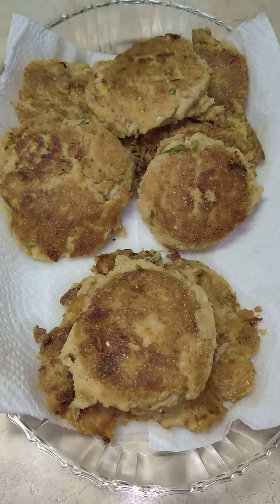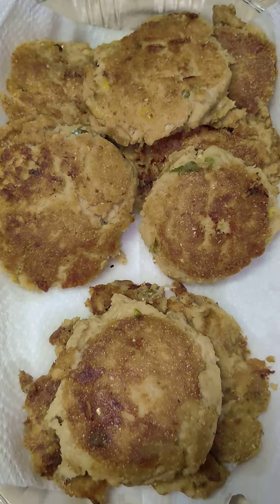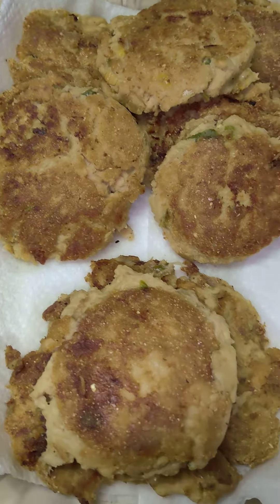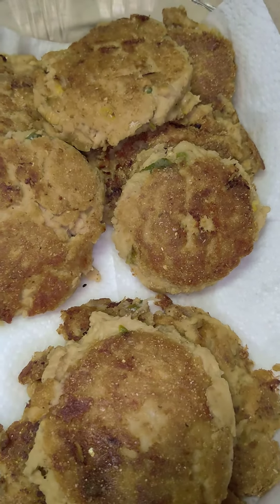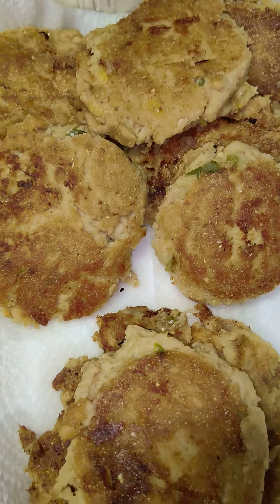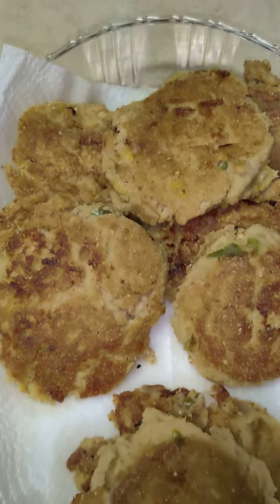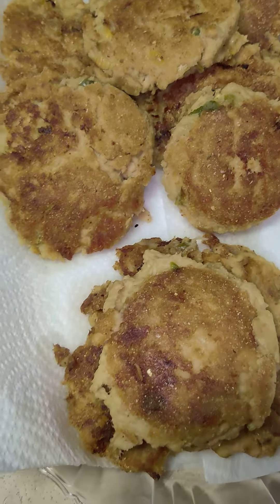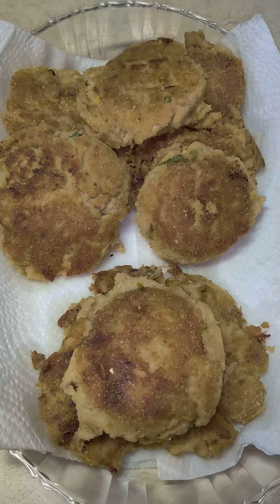SALMON PATTIES IS DONE COOKING